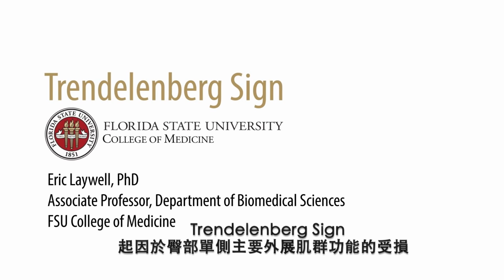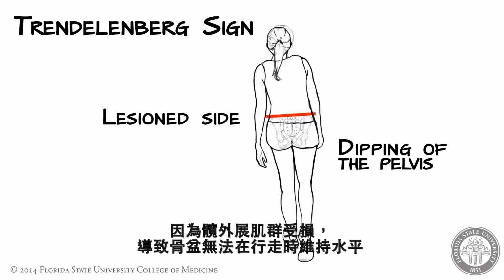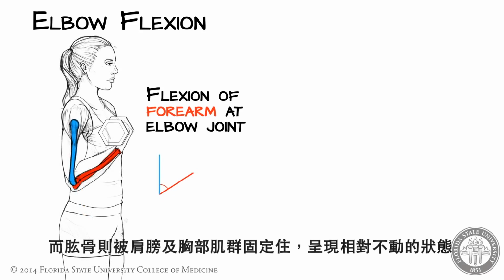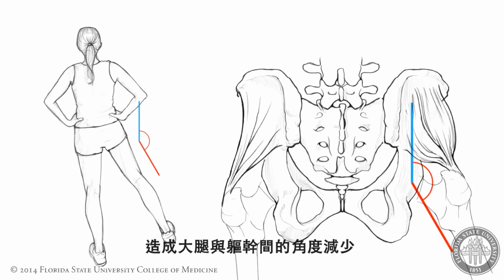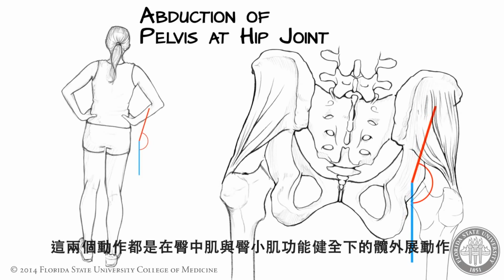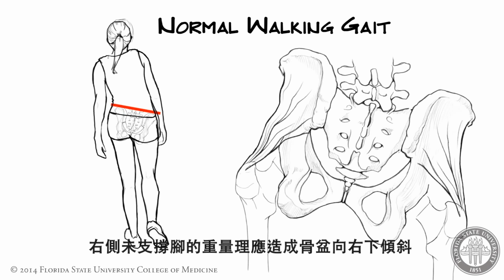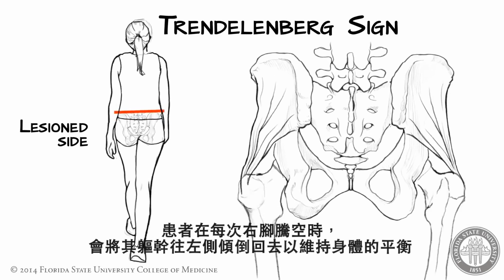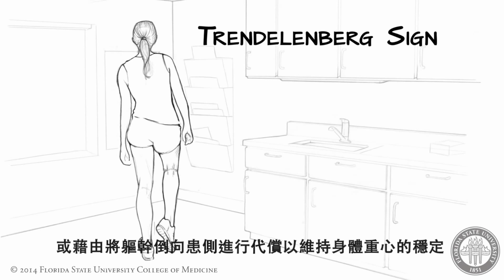影片翻譯＃1 Trendelenberg Sign 搖擺步態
翻譯自美國佛羅里達州立大學醫學院對搖擺步態背後機制的介紹。(原版本網址在下方)
This video is about the basic mechanism of Trendelenberg Sign from The Florida State University College of medicine. It's a translated version edited by Joseph Chou.